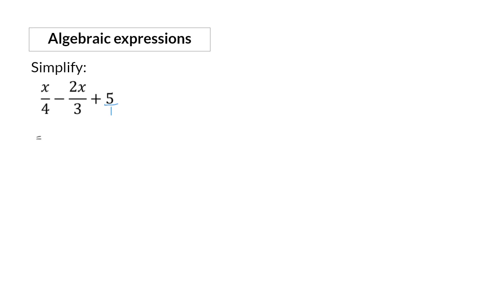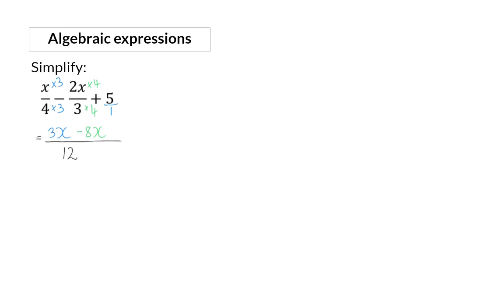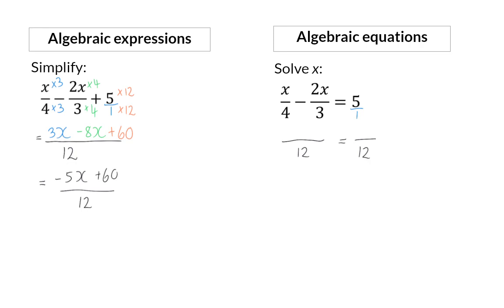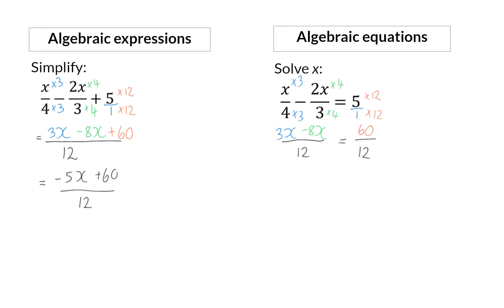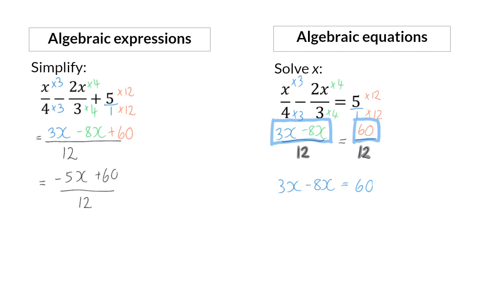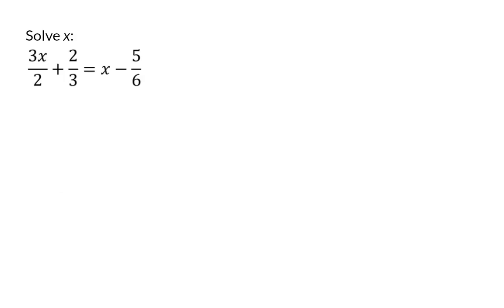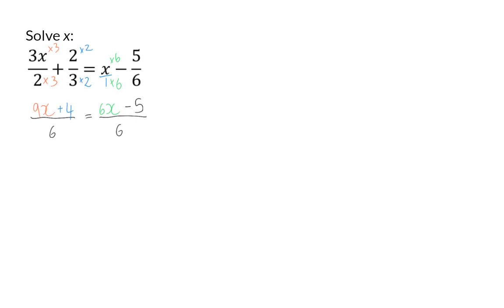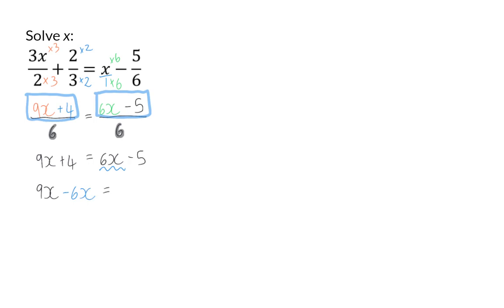03 Equations with fractions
Algebraic equations 9